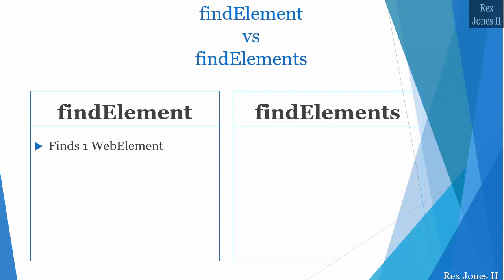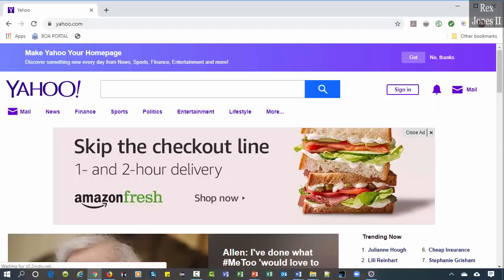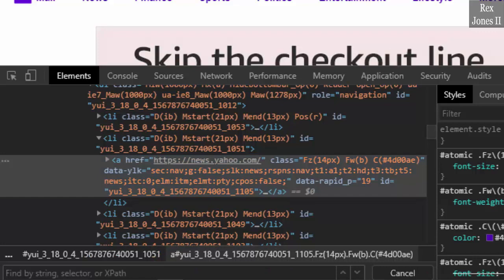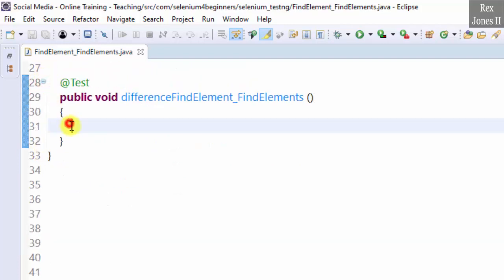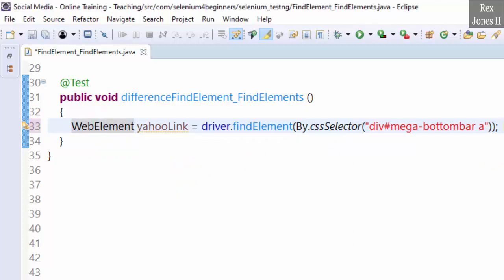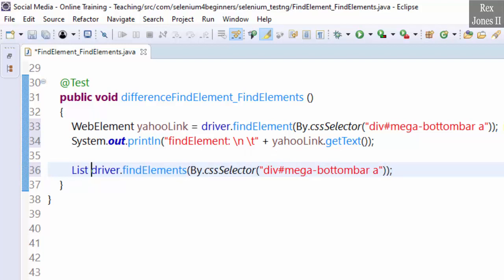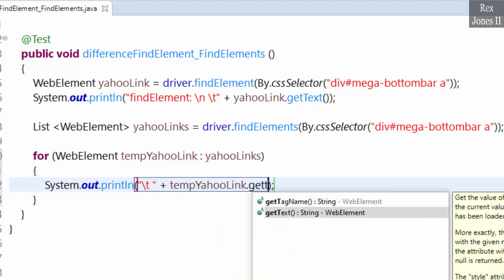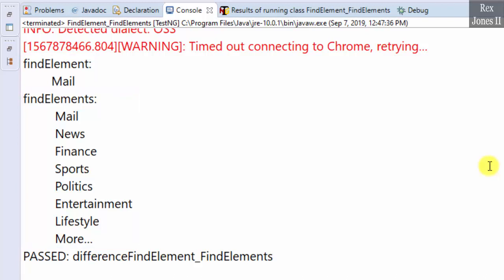✔ Difference Between Selenium findElement and findElements | (Video 73)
Difference Between Selenium findElement and findElements